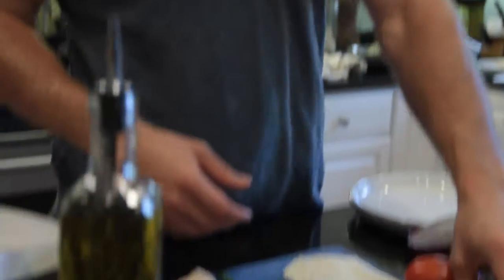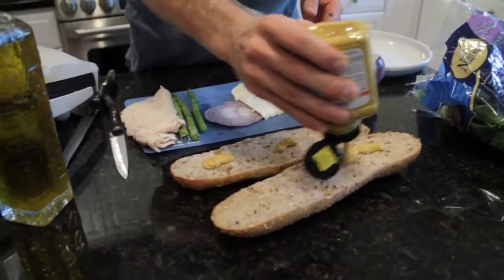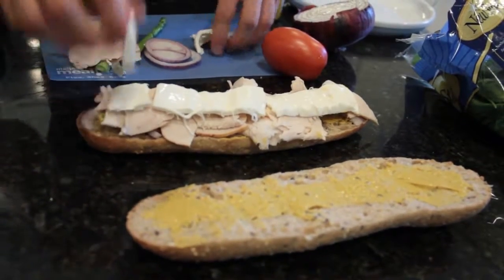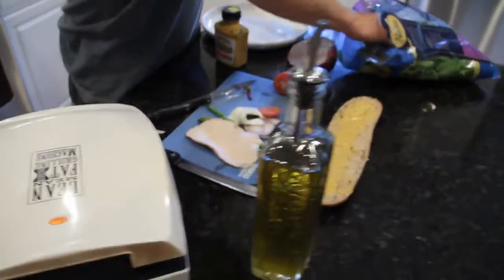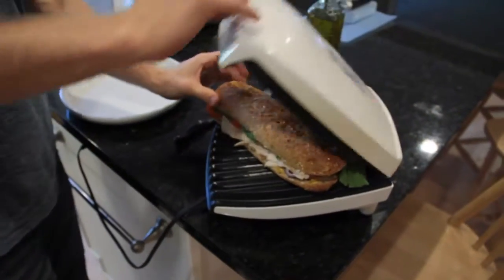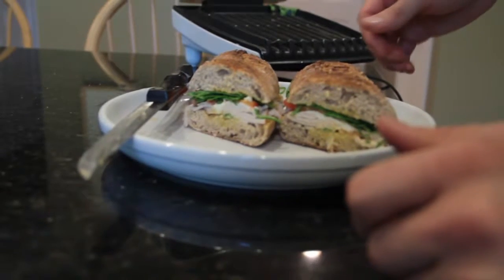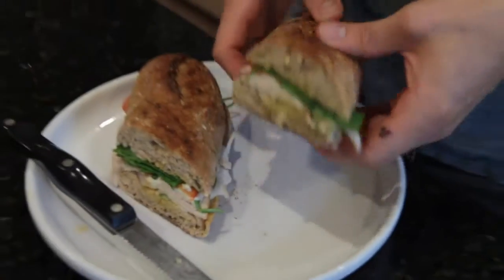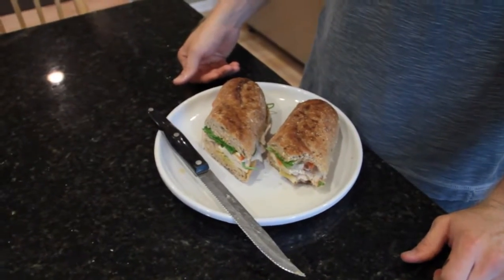Turkey Panini Sandwich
how you make Turkey Panini Sandwish : simple, fast & delicious